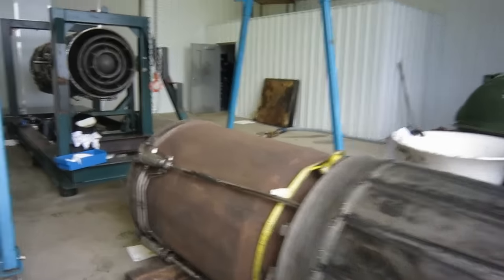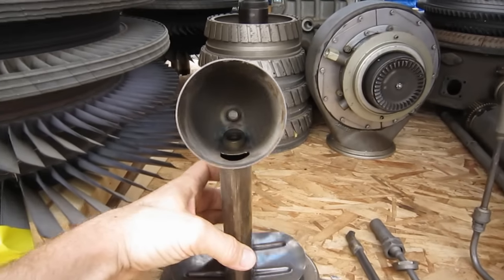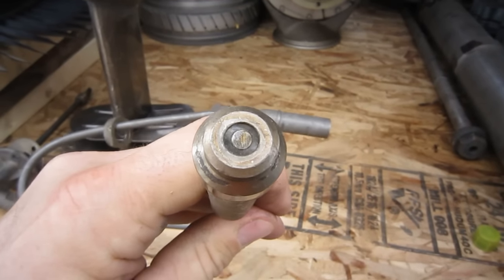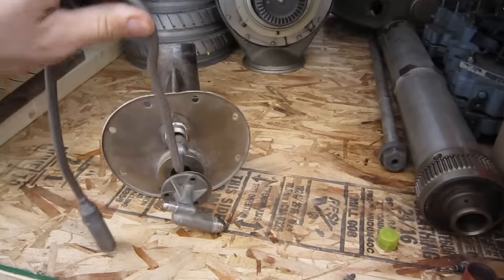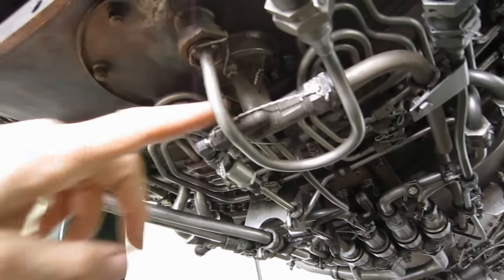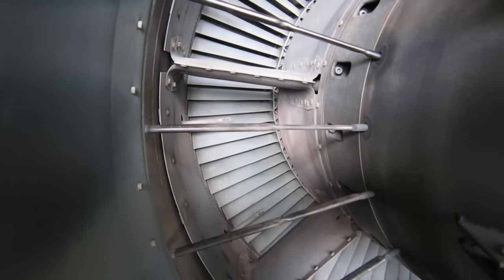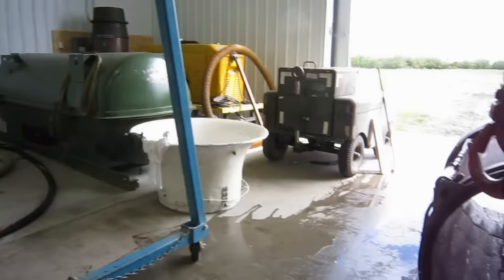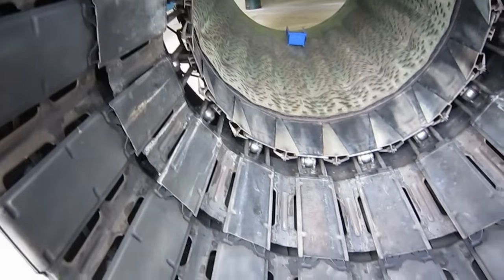The Afterburner - Turbine Engines: A Closer Look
In the quiet after the engine test we take a look at the parts of the afterburner assembly and remove some of the mystery of the torch ignitor.